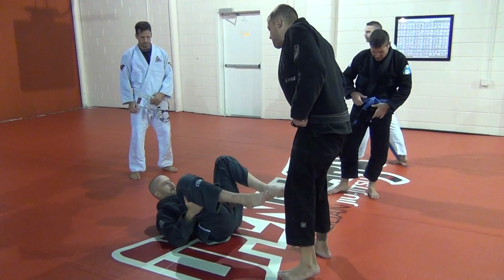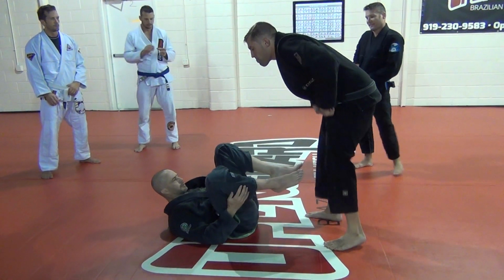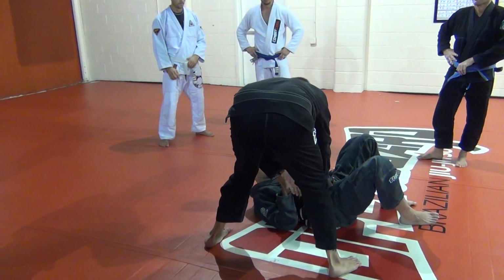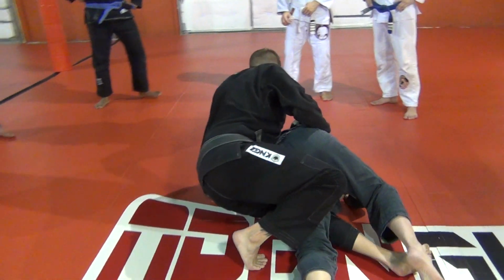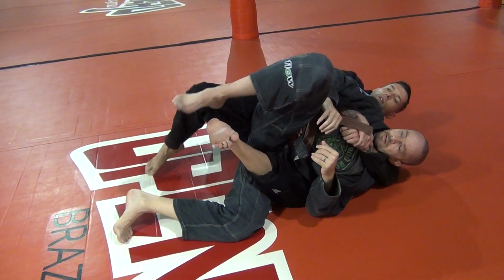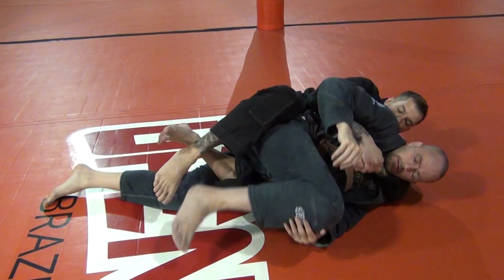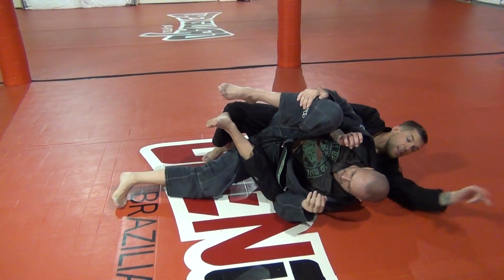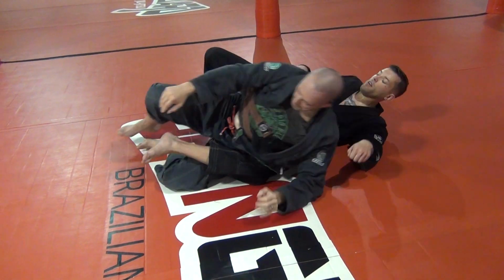Open Guard BJJ Sunday Sept 24, 2017 Gi 4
Jason Jelen teaches